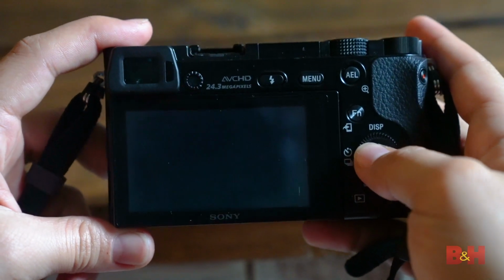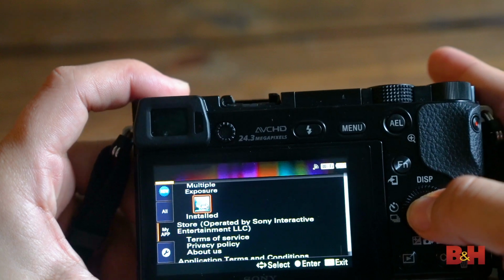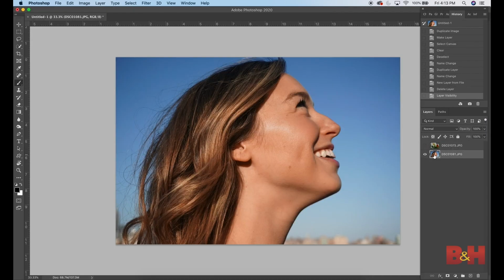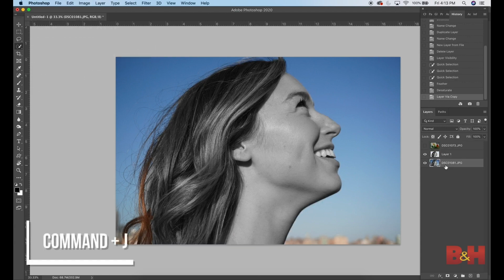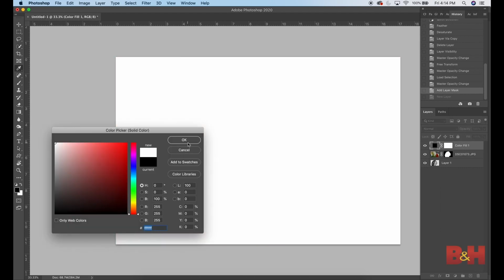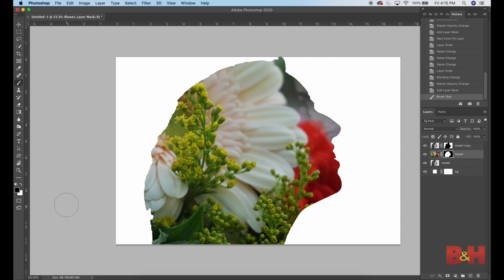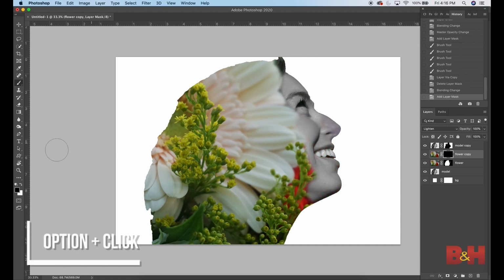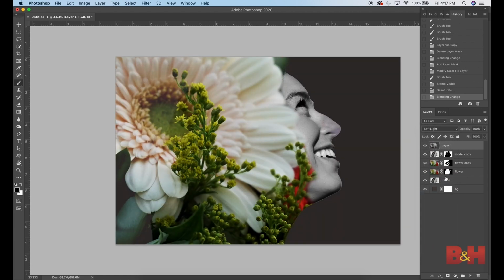Double Exposure Photography At Home: Photography and Photoshop Tutorial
Need a creative boost while stuck at home? Maria teaches you how to do double exposure in white taking photos, both in camera and in photoshop!

0:00 - Introduction and camera gear
0:58 - Double exposure in-camera
1:37 - Double exposure in Photoshop

If you try these ideas, tag us and use BHPhoto!

Other creative photography ideas
- How to Clone Yourself in a Picture
- 10 Easy Creative Photography Ideas At Home
- Splash Photography At Home
- Portrait Photography At Home
- Refraction Photography At Home

- How to Add Light Effects in Photoshop
- How to Create Multiple Exposures in Adobe Photoshop

Gear used:
- Sony Alpha a6000 Mirrorless Digital Camera
- Sony E PZ 16-50mm f/3.5-5.6 OSS Lens